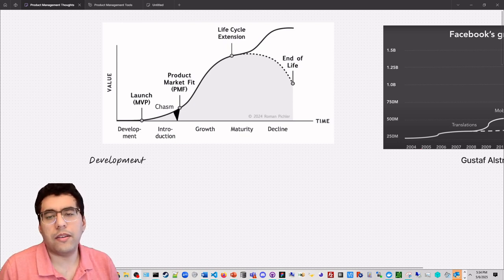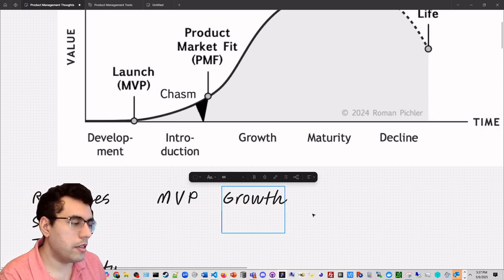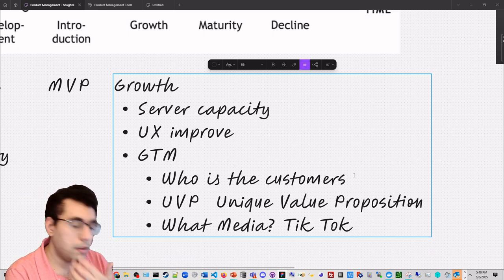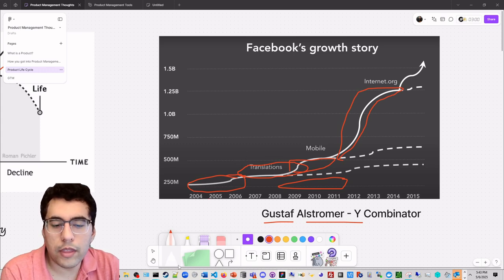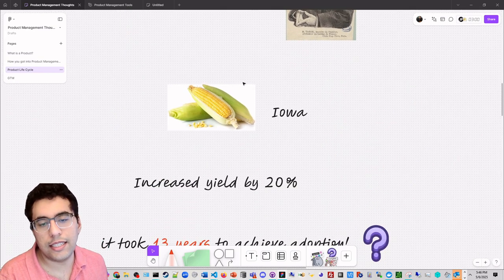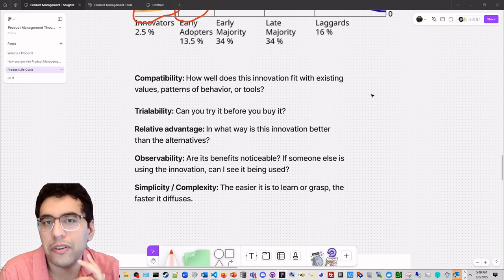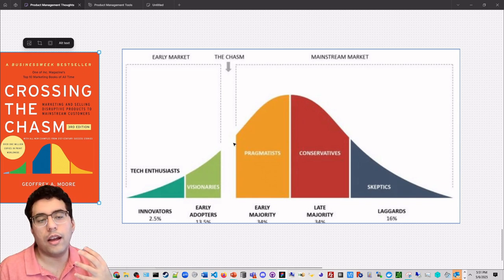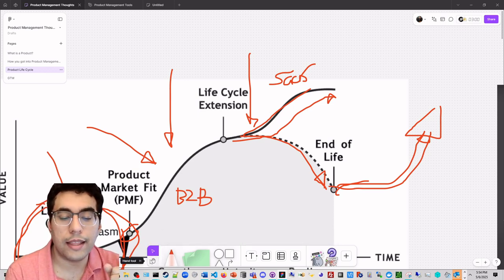What is Product Life Cycle?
In this video I will go over the product life cycle and some its history and origin.

Intro 00:00
Development Phase 00:30
Introduction Phase 2:10
Growth Phase 2:50
Maturity Phase 7:08
Example of Maturity Phase & Extended Life Cycle 7:32
Decline Phase 9:10
Rebound example of Decline 9:42
Diffusion of ideas/culture 10:32
Research of Technology Diffusions 11:00
Diffusion of Innovation 12:30
Crossing the Chase 15:00
Outro 19:05

Great Videos to watch for homework!

I love feedback, this videos help me improve my communication! I would love any feedback!